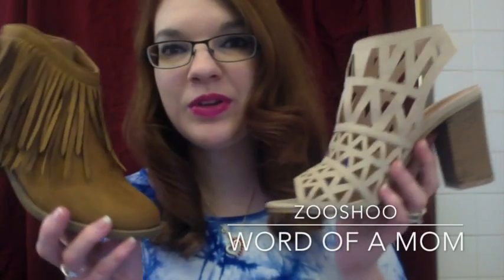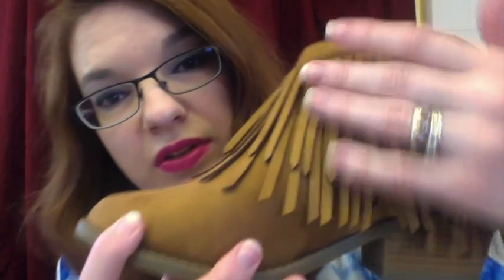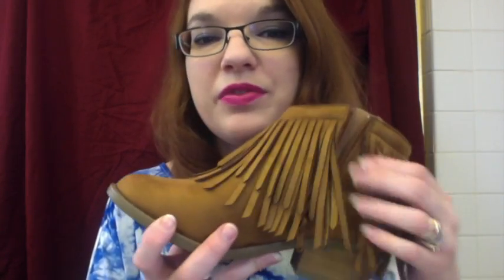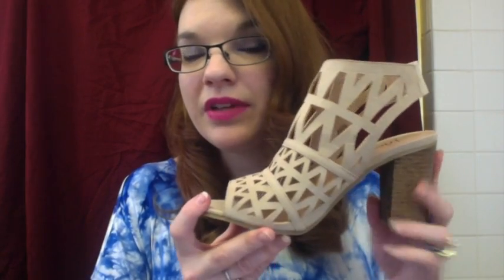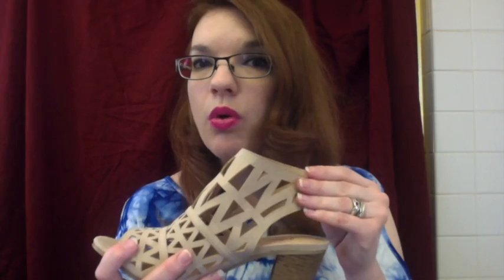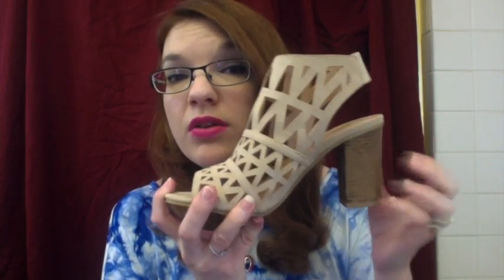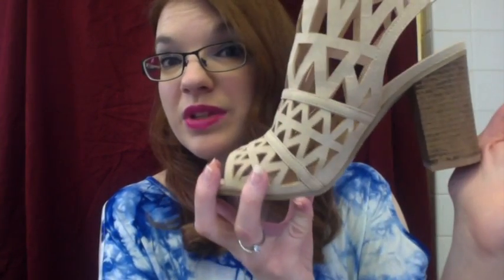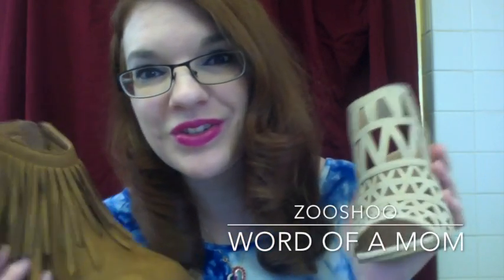Western Fringe Bootie and Triangle Cut Out Heel - Zooshoo Review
Loving these two great shoes from zooshoo
Cute fringe booties with these cute triangle cutout heels

Fringe Ankle Boot- Western Cowgirl Closed Toe Bootie - Low Heel Casual Comfortable Cowboy Walking Boot

Laser Cut Wood High Heel - Cutout Peep Toe Shoe - Elastic Back Slip On Bootie - Riviera by J Adams